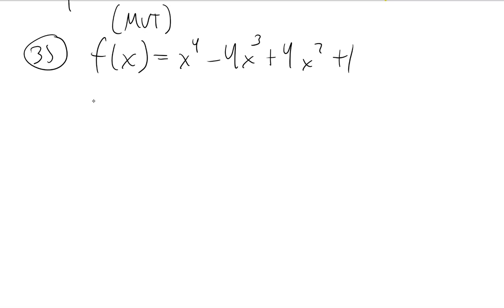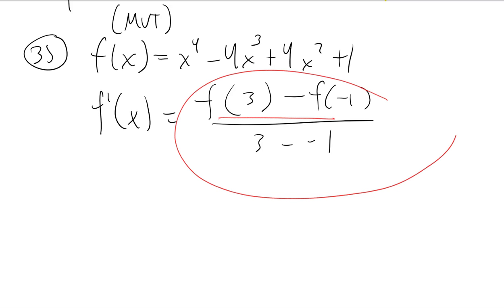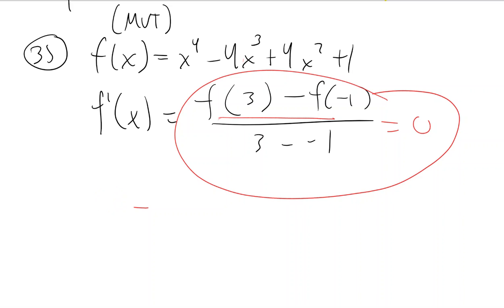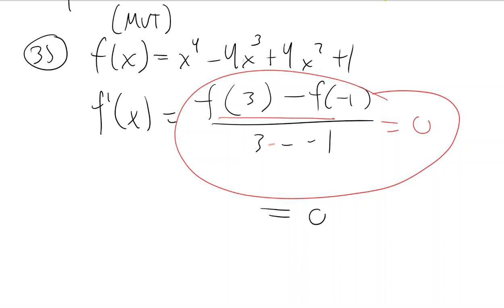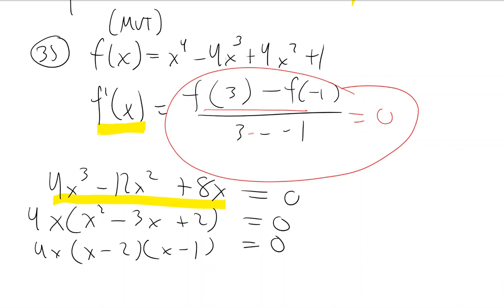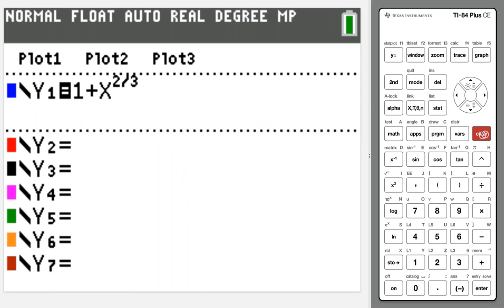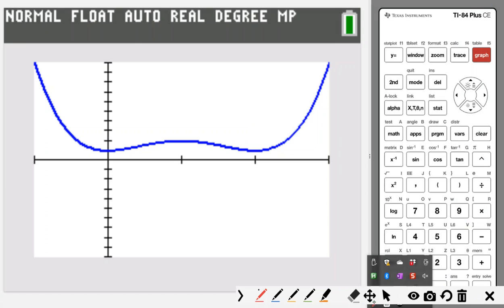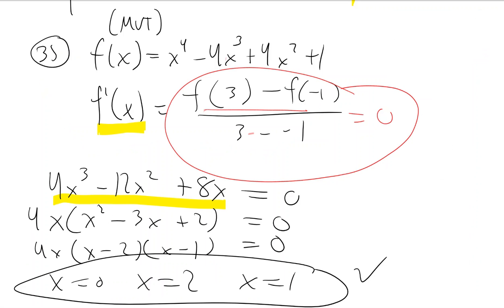CalAB - Fall Semester Exam Review - #35